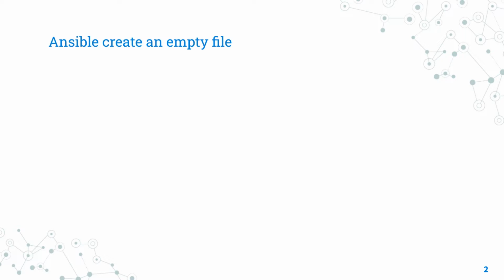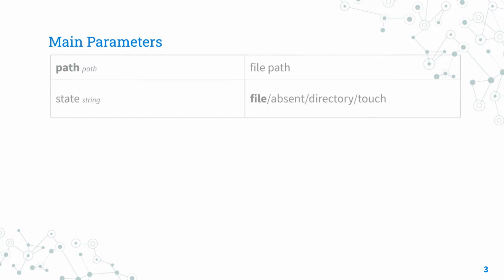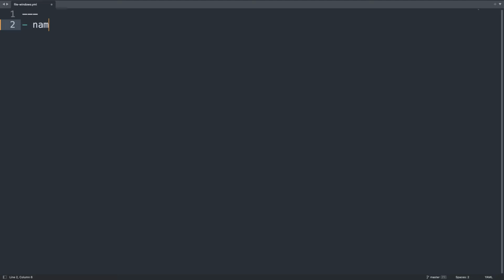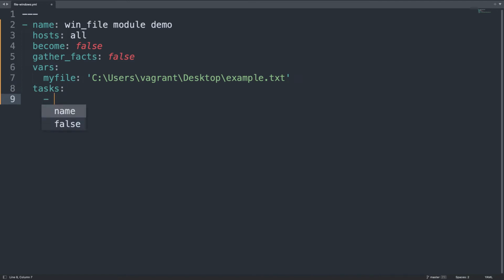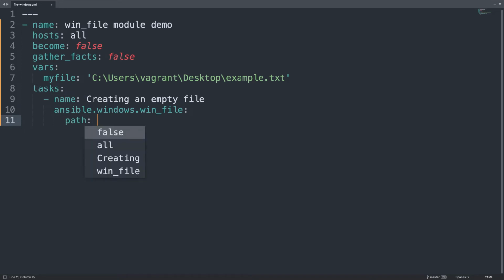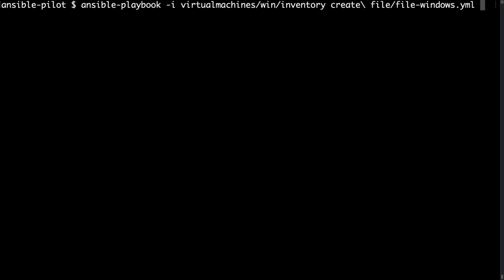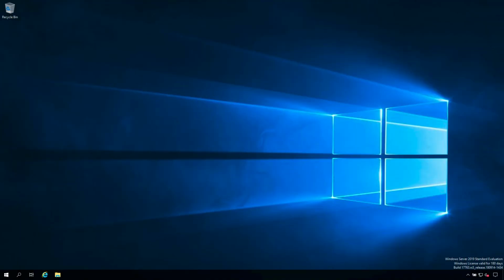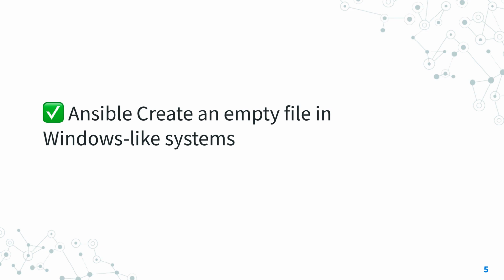Create an empty file in Windows-like systems - Ansible module win_file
How to automate the creation of an empty "example.txt" in the Desktop of your users in Windows-like systems with Ansible Playbook.

Timestamps
00:00 Introduction
00:19 ansible.windows.win_file Ansible module
00:58 parameters of ansible.windows.win_file
01:49 win_file module demo playbook
04:08 win_file module execution and verification
05:23 win_file Windows
06:04 Recap

200+ Automation Examples For Linux and Windows System Administrator and DevOps

200+ Automation Examples For Linux and Windows System Administrator and DevOps